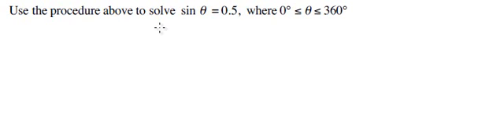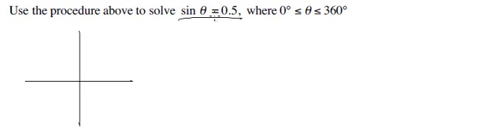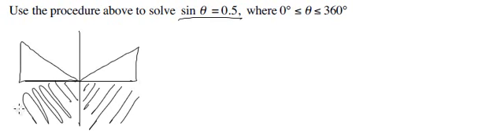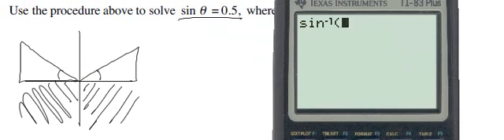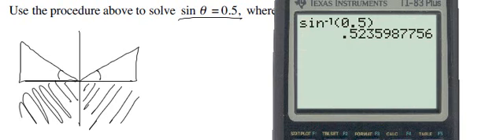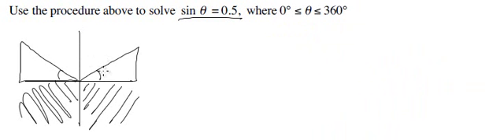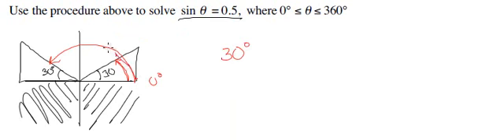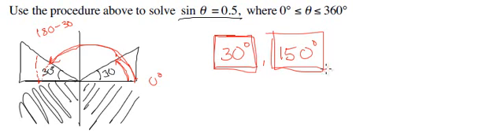2 160 05